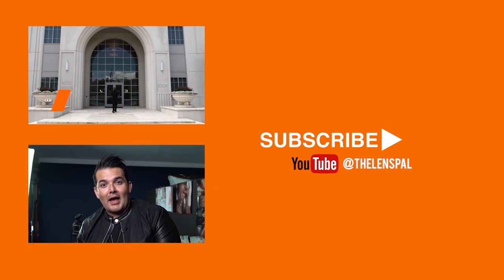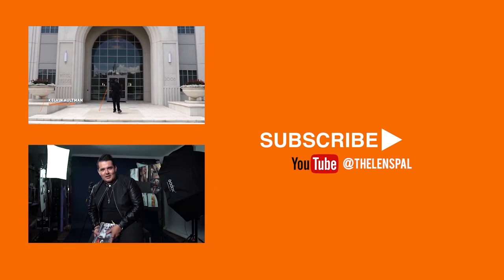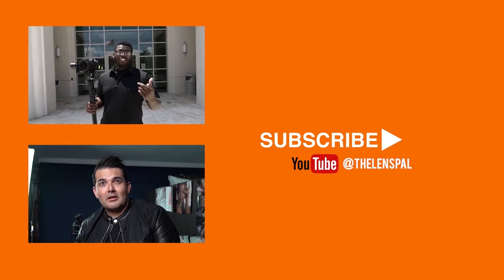Most Versatile E-Mount Lens | Sigma 24-70 F2.8 for SONY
The Sigma 24-70mm F2.8 for Sony E Mount, here's our thoughts on this crazy popular full frame lens.